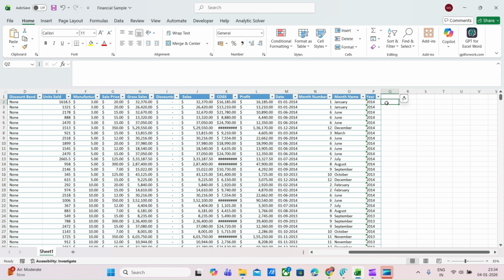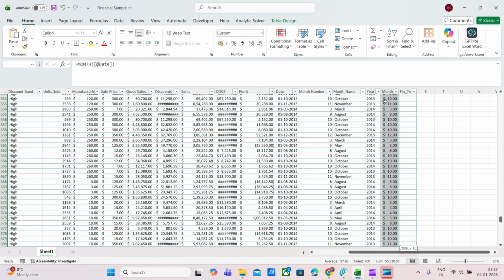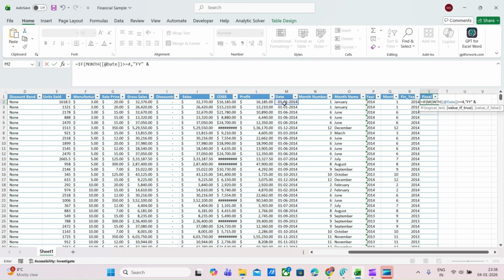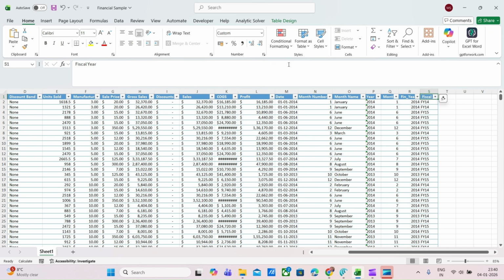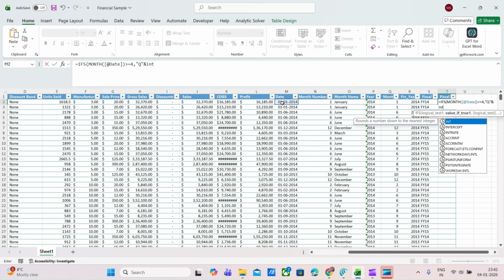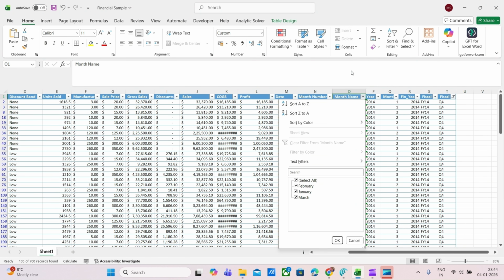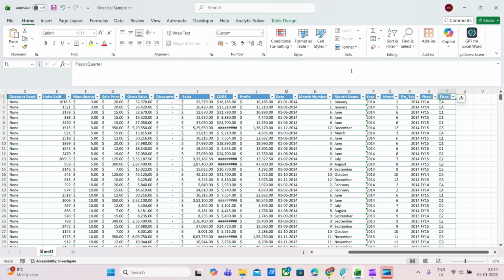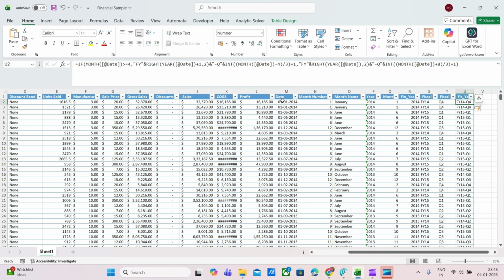Excel Fiscal Year & Fiscal Quarter Formula Explained | Date Logic in Excel (Part 7)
Learn how to convert a normal date into Fiscal Year and Fiscal Quarter in Excel using logical date formulas.

This is Part 7 of our Excel Formula Series, where we explain business date logic used in MIS, finance, analytics, and reporting dashboards.

In this video, you’ll learn:

Difference between Calendar Year vs Fiscal Year

How to calculate Fiscal Year (April–March)

How to derive Fiscal Quarters (Q1–Q4)

Logical formulas using MONTH and YEAR

Real reporting examples used in jobs

This video is useful for:

Data Analysts & MIS professionals

Finance & Sales Operations roles

Anyone working with monthly or quarterly reports